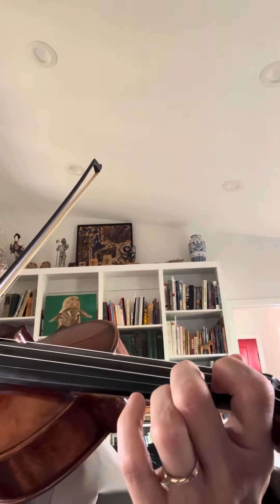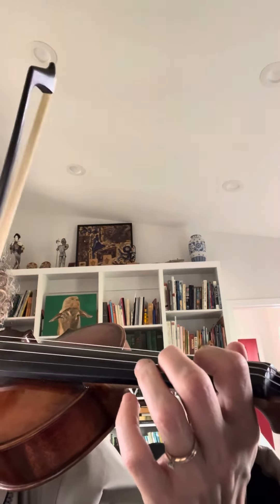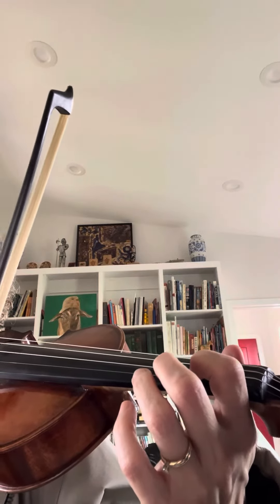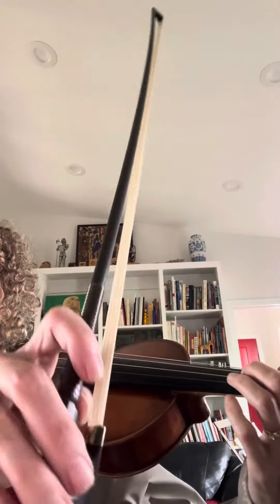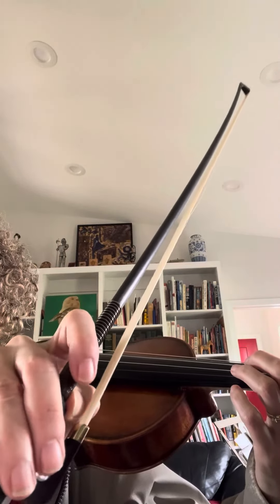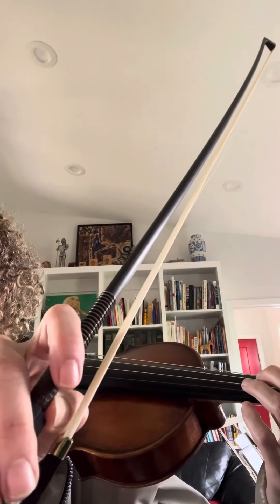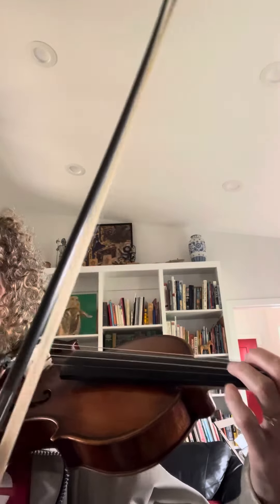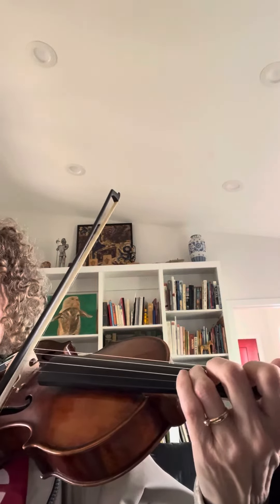April 1, 2024